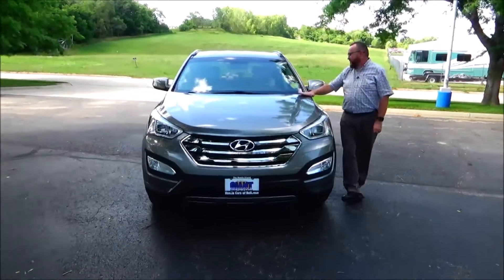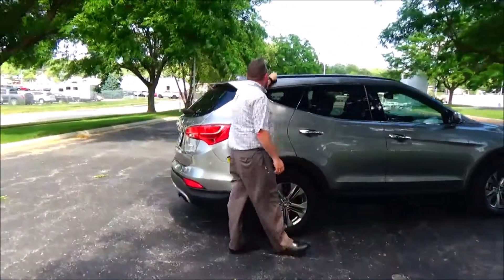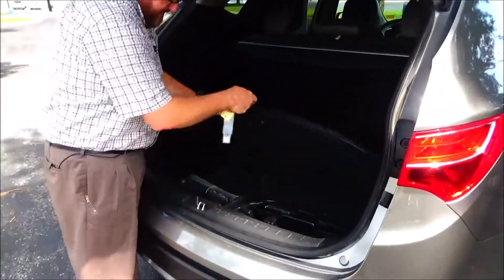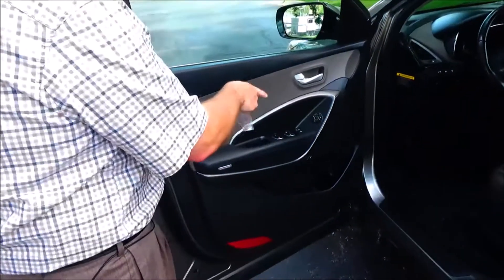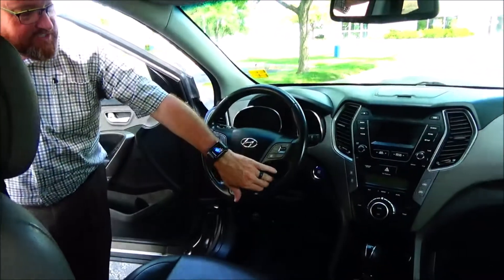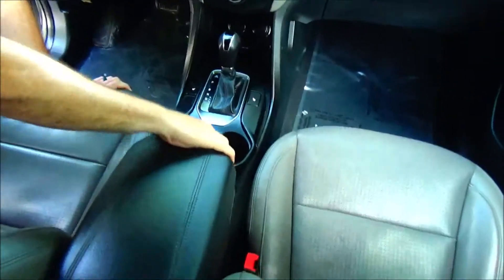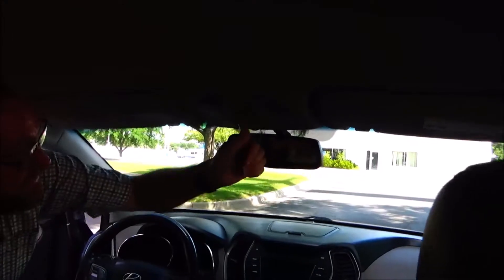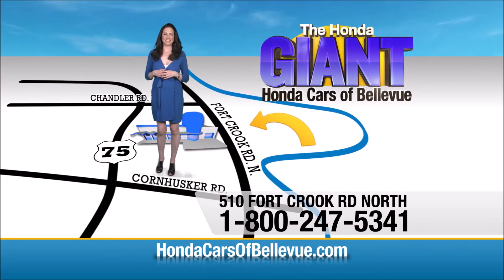Used 2014 Hyundai Santa Fe Sport for sale at Honda Cars of Bellevue...an Omaha Honda Dealer!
Test drive this Used 2014 Hyundai Santa Fe Sport FWD for sale at Honda Cars of Bellevue your exclusive Honda dealer for Bellevue, Nebraska providing superior Honda service to the greater Omaha and Council Bluffs, Iowa metro areas.

Honda Cars Of Bellevue has a wide selection of exceptional pre-owned vehicles to choose from, including this 2014 Hyundai Santa Fe Sport.
Your buying risks are reduced thanks to a CARFAX BuyBack Guarantee. Enjoy an extra level of calm when purchasing this Hyundai Santa Fe Sport FWD, it's a CARFAX One-Owner. The CARFAX report shows everything you need to know to confidently make your pre-owned purchase.

If you're in the market for an incredible SUV -- and value on-the-road comfort and manners more than ultimate off-road prowess or tow capacity -- you'll definitely want to check out this Hyundai Santa Fe Sport FWD. You can tell this 2014 Hyundai Santa Fe Sport has been pampered by the fact that it has less than 76,722mi and appears with a showroom shine.

Rare is the vehicle that has been driven so gently and maintained so meticulously as this pre-owned beauty. The incredible 2014 Hyundai Santa Fe Sport FWD is an invigorating performance machine that will pump adrenaline into any driver who dares to take the wheel. Do you really need any other reason to want one?

Marked by excellent quality and features with unmistakable refined leather interior that added value and class to the Hyundai Santa Fe Sport FWD.

More information about the 2014 Hyundai Santa Fe Sport:

Starting at $24,950 the Santa Fe Sport competes with other small SUVs such as the Ford Escape and Toyota RAV4. Meanwhile, the long-wheelbase Santa Fe is more competitive with mid-sized SUVs such as the Toyota Highlander, Honda Pilot and Nissan Pathfinder, and with its standard 290-horsepower V6, it offers more power than all of them. The Santa Fe Sport on the other hand features a standard 6-speed automatic, and at 71.5 cubic feet of rear cargo space, it bests competition such as the Toyota Venza and Ford Edge. With strong styling and a long list of available features, the Santa Fe and Santa Fe Sport are appealing options.

This model sets itself apart with powerful, 2-or 3-row seating, fuel efficient, available all-wheel-drive, Spacious, and great warranty.